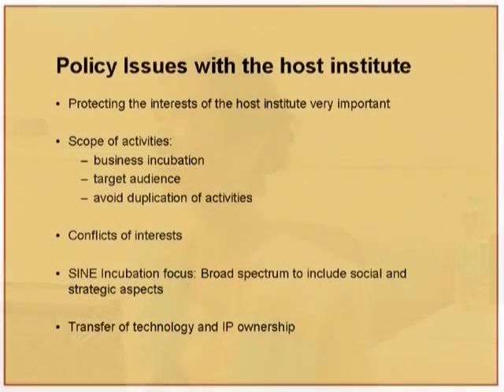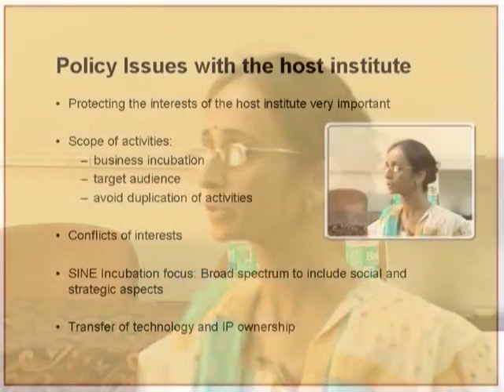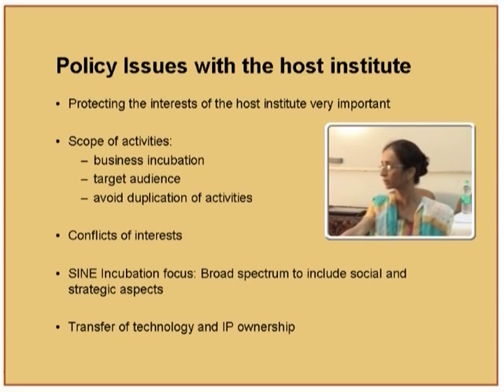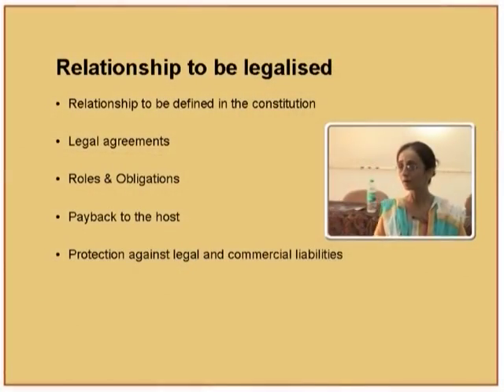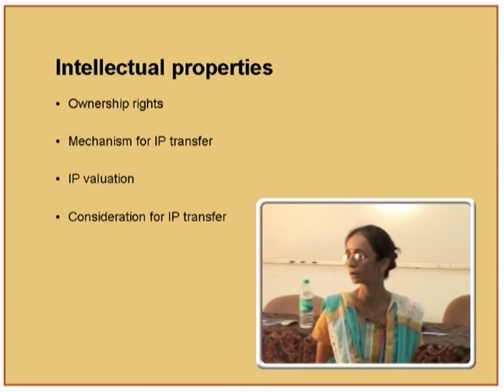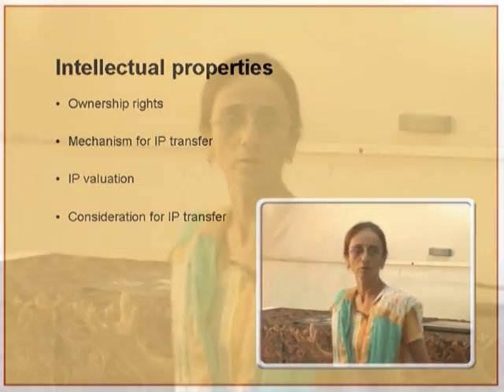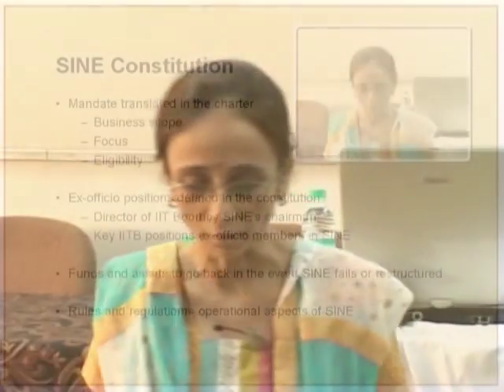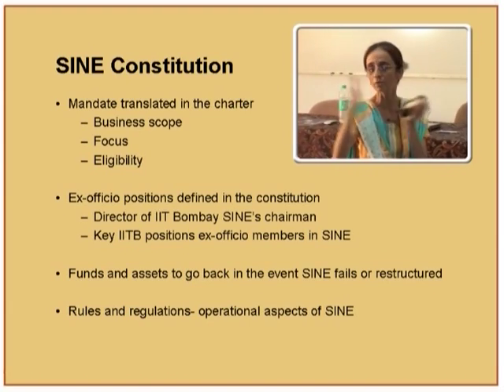BI L11B Establishment of Society for Innovation & Entrepreneurship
This is Part B of 11th session of Establishing and Operating a Business Incubator workshop arranged for Participants. It was delivered by Miss Poyni Bhatt from IIT Bombay.

In this session she talked about Policy issues with the host institute, Relationship to be legalized, Intellectual properties, SINE constitution, Policies and process and she also talked about challenges in academic environment

The syntax used in the video title is as follow:
BI – Business Incubator

This Establishing and Operating a Business Incubator workshop for Participants was conducted from June 09 to June 12, 2008 under eOutreach project, sponsored by TIFAC, MHRD, Government of India, New Delhi.

This workshop had been arranged for Participants who attended it at IIT Bombay from the respective collages to get trained by IIT Bombay faculty.